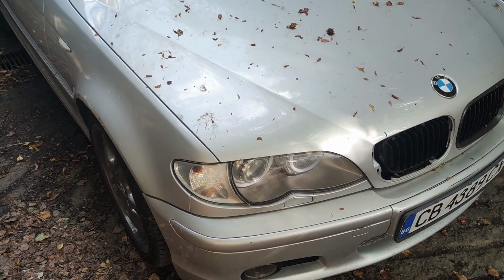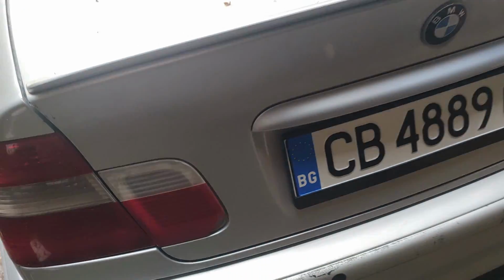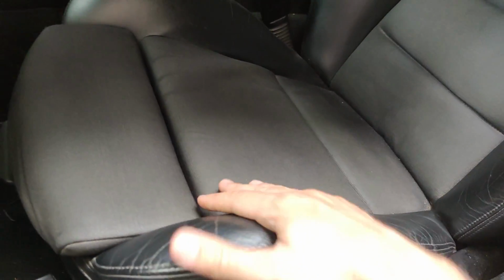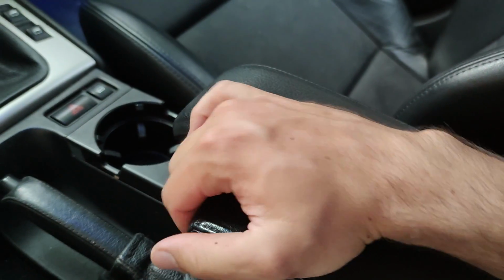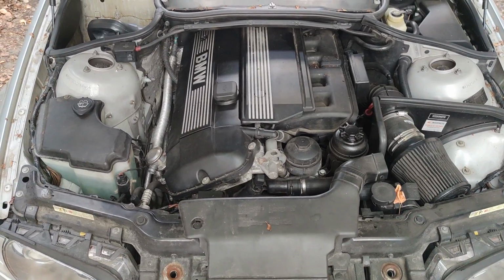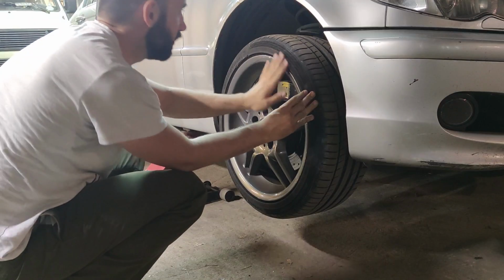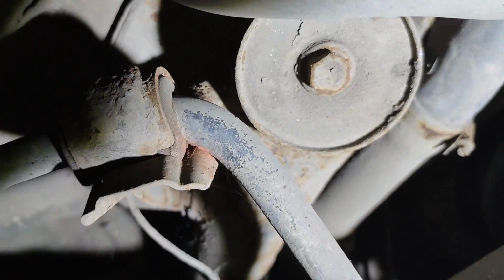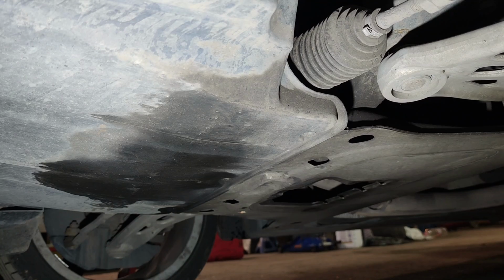What to expect when buying a 20 year old bmw - my new E46 330i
I need a new daily driver. This will be it. Let me know what you think.